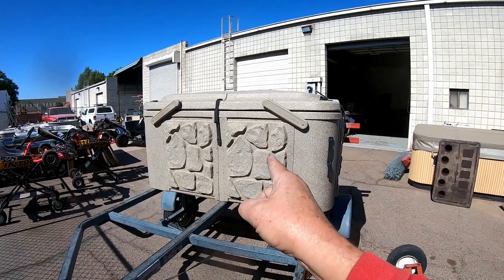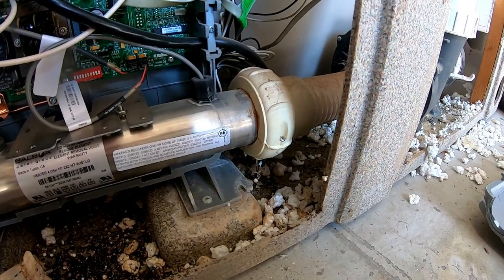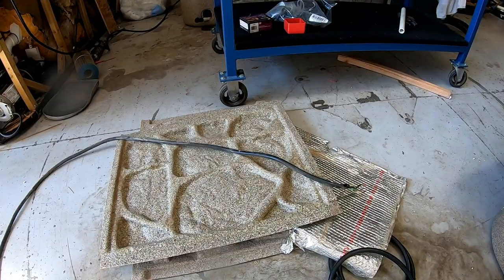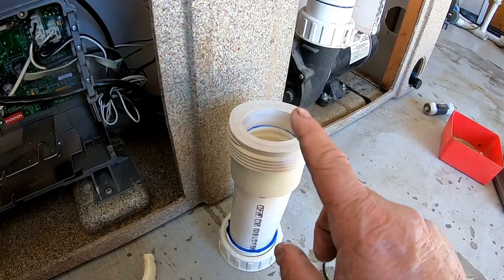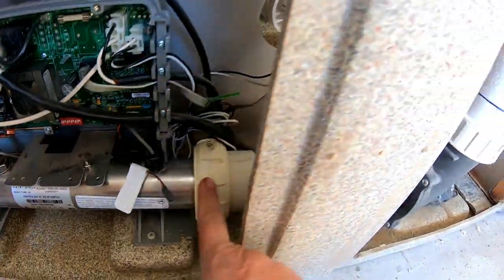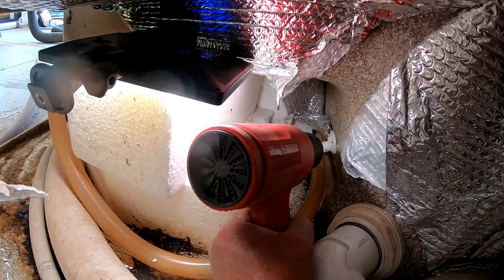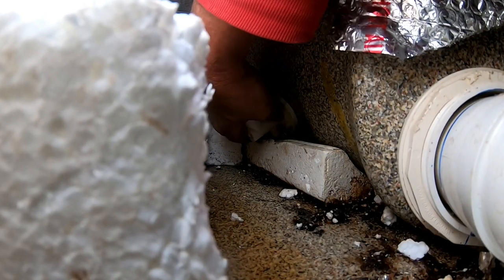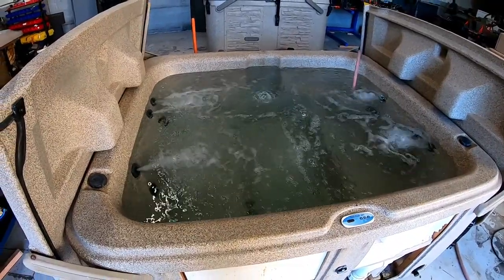How to Flip a HotTub...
How to Flip a Hot Tub. anyone can do this it just take time.. whether you fix the Hot tub to sell or to keep it for yourself this video will get you moving in the right direction.. First things first ...start with a quality Hot tub that the manufacture is still in business..If you can find something with Balboa equipment in it that is all the better (They are easy to work on and part are reasonable and easy to find) Stay away from HotSprings they are a great tub just very hard to work on and would not recommend for a fix or flip as a beginner..If you stick with name Brand HotTubs you will never go wrong..

Milwaukee Heat Gun...

Arizona Hot Tub Factory
Spa Man